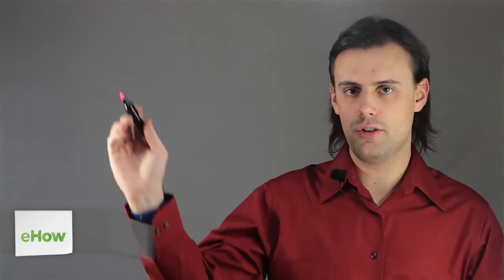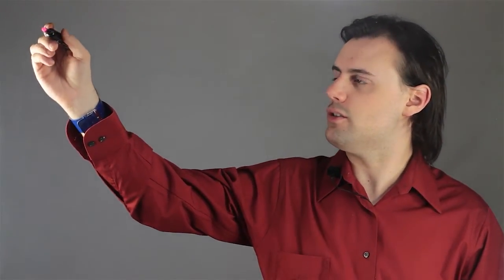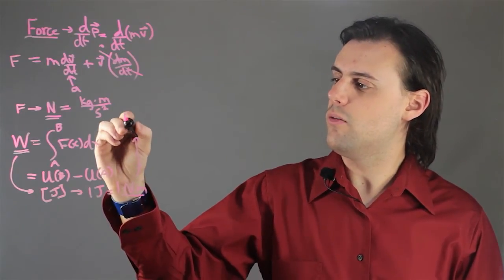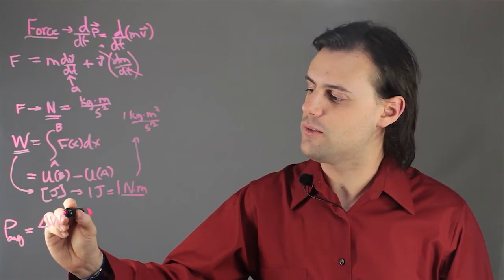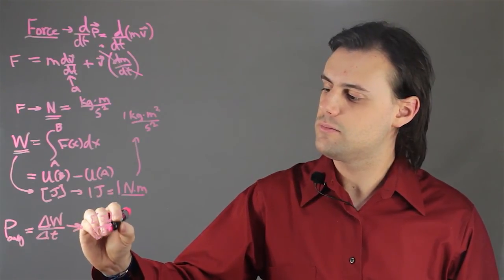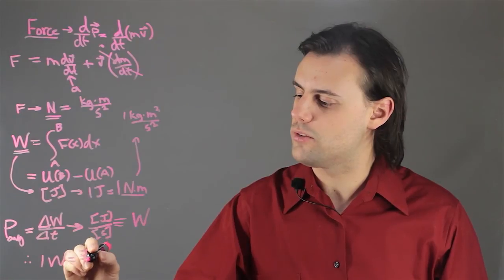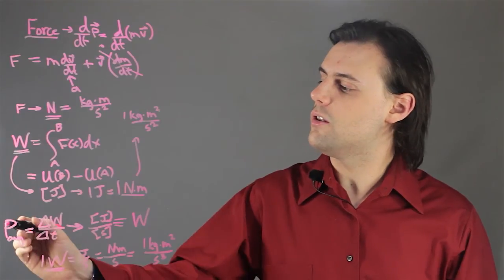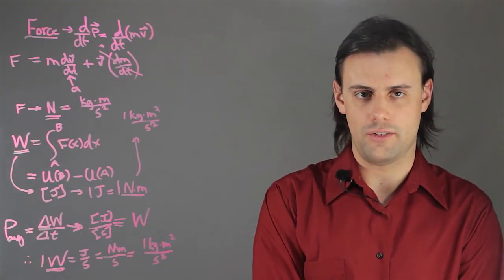Force vs. Power in Physics : Fun With Physics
Force and power in physics are defined in two different ways that are both related to one another. Find out about Force versus power in physics with help from an experienced physics professional in this free video clip.

Series Description: Physics is a very important subject that has a wide variety of different practical, real-world uses. Have fun with physics with help from an experienced physics professional in this free video series.